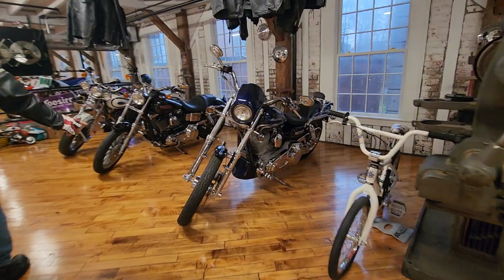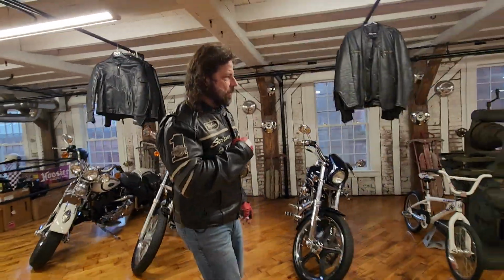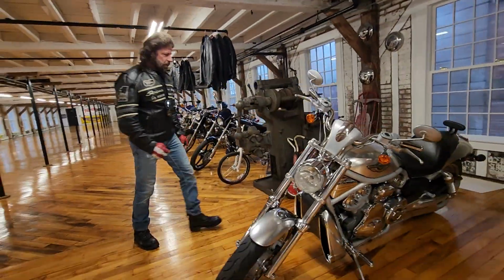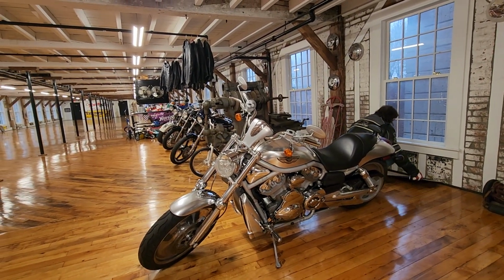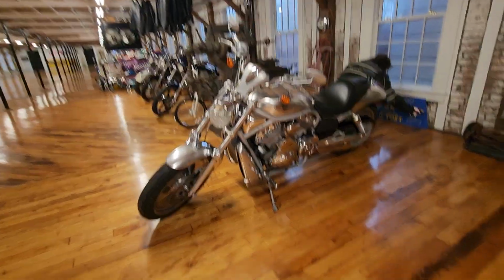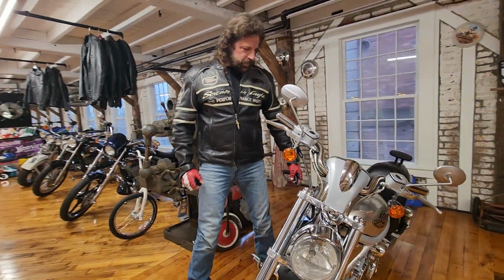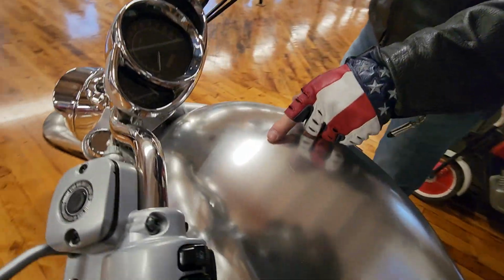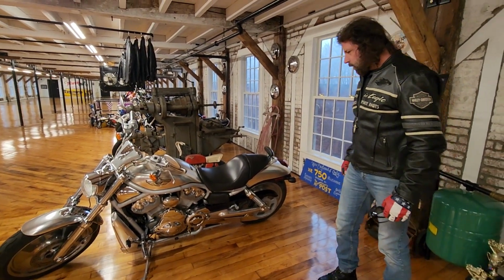100th Anniversary Harley Davidson V Rod Screaming Eagle - Part 2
Facebook.com/KaplanCycles & Facebook.com/NewEnglandMotorcycleMuseum

MAIL:
Kaplan Cycles LLC
200 West Main St. STE 4

 Harley-Davidson V-Rod 2003
100th Anniversary Special Edition

Gorgeous & Stunning all Aluminum Body

Finished In Sterling Silver & Chrome

A Rare Mint Original with Low Miles

Looks & Runs Like New

Screaming Eagle Exhaust

Sounds Absolutely Amazing

Ready To Show & Go;

Just Invested $2,977 In 23 Hours Shop Labor & Parts

Just Tuned Up & Detailed By Our Certified HD PHD's

Fuel Tank Drained & Cleaned

Throttle Body Cleaned

New Throttle Body Gasket

New Engine Oil

New Coolant

New Battery & Charger Lead

Air Box & Filter Cleaned & Serviced

New Air Box Gasket

New PCU Tubes

Brakes Bled & Flushed & Filled

VP Ethanol Free Fuel

Engine Compression Tests Perfect at 175 PSI

PLEASE WATCH THE VIDEO FOR DETAILS

Fully 8 Hour Rotisserie Detailed

Hot Water Steam Cleaned, Hand Washed,

Cleaned & Hand Polished All Cycle Parts

TOO MUCH TO LIST PLEASE WATCH THE VIDEO

Please call if you have any questions

Financing and Shipping Available

Sold on clear title.

We now offer financing on classics through Freedom Road.

Message us your ZIP for a shipping quote!

AUCTION TERMS:

All motorcycles & vehicles are sold as-is where-is.

Kaplan Cycles guarantees all motorcycles are as-described. Please read the entire description and watch the entire video before bidding.

A non-refundable deposit is due within 24 hours of sale.

Cash (In-Person), PayPal (with 3% charge), or Wire Transfer are our only accepted forms of final payment.

Full payment must be made within 72 hours of auction close.

Your motorcycle must be picked up within 30 days of auction close. Exceptions are made only for international buyers OR buyers who have ALREADY made transport arrangements with a third party.

We always describe our motorcycles as accurately as possible.

You are purchasing a classic motorcycle. Even in cases where a bike may be in good running/ operating condition, new problems & idiosyncrasies can arise over-time from sitting or regular use.

Due to our backlog, we cannot perform any additional service work or modifications on your motorcycle after the sale (ie; adding a light kit, different tires, etc.)

It is important you have at least a basic mechanical knowledge before purchasing and operating a classic motorcycle.

We respond quickly between the hours of 9am and 5pm EST, Monday - Friday

THE CONVEYANCE FEE ON THIS SALE IS: $150

The buyer will pay the winning bid + the documentation fee. Out of state buyers pay tax on the documentation fee only.

We are not a registering dealership. You will receive only the documents required to register your vehicle in your state.

In our listings, title status is always listed directly below the main description.

Documents are mailed via two day priority mail with a tracking number. Documents are mailed on the 1st of each month.

Keys will be shipped with the motorcycle.

Warranty:

All Motorycles sold "as is, where is" and Kaplan Cycles does not warranty any motorcycle sold. No express warranty and/or implied warranty are made by Kaplan Cycles. No statements by us give an implied warranty.

Shipping:

All shipping charges and arrangements will be assumed by the purchaser.

We have trusted third-party shipping contacts that handle our client’s shipments. Just ask for a contact!

All contacts are DOT licensed, have cargo insurance options (ask about declared values and deductibles), and use enclosed trailers.

We require a 24 hour notice prior to pick-up.

We will provide ramps, a dock for loading, and in some cases assistance to load for free.

All motorcycles will be shipped ‘whole’ by motorcycle specialists. We do not offer a pallet or crate service.

International shipping specialist contacts are available! They will assist in ground freight, customs clearance, and ocean freight to your country. International buyers will be required to work directly with our third party shipping contacts.